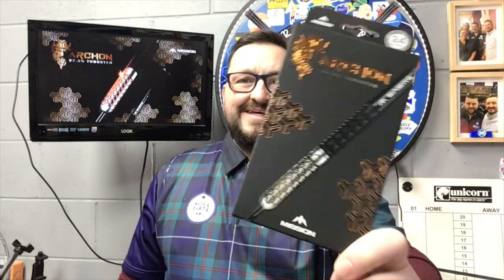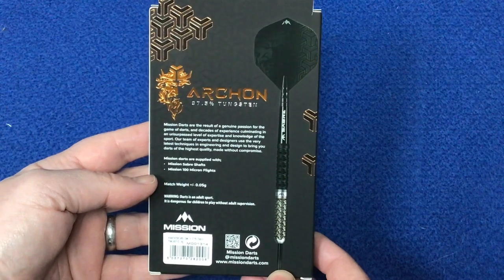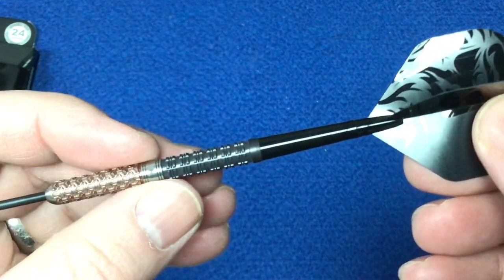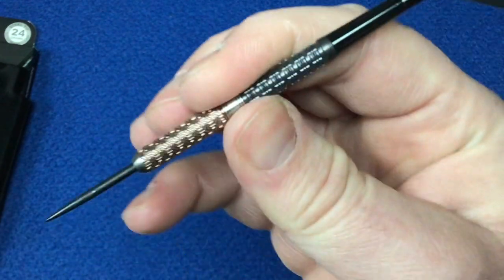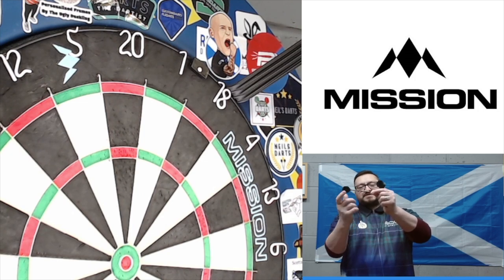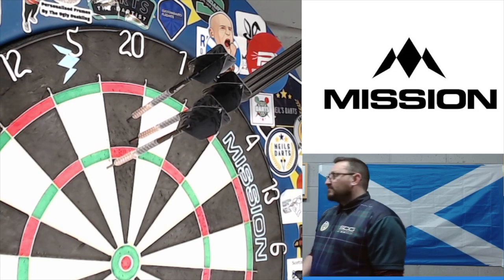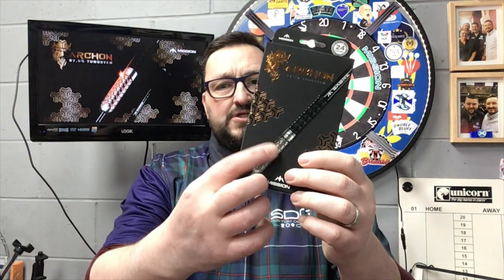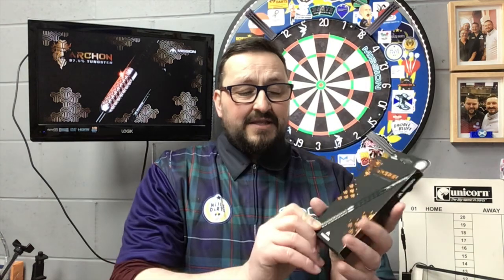Mission Darts ARCHON Review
Archon Mission Darts, weighing in with an Tungsten content of 97.5%, made from the highest grade of tungsten and is Missions highest Tungsten content dart.  The Mission Archon features a straight barrel with a bull nose. The design on the barrel incorporates intricate and unique milled Archon symbols etched into the barrel, highlighted by Bronze PVD coating. The rear section of the barrel incorporates fine radial grooves with horizontal milled cuts to enhance the grip, finished with black PVD Coating. Completed by the Mission logo, laser etched into the rear of the barrel. Worship Archon. Comes with Sabre shafts and 100 micron flights.  Grip rating 8/10